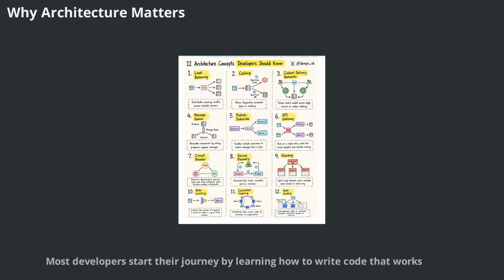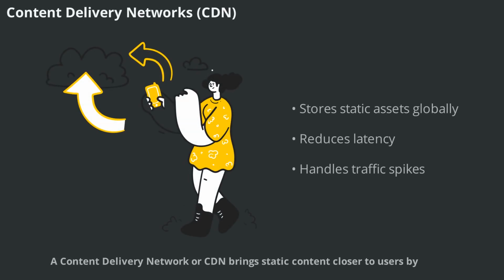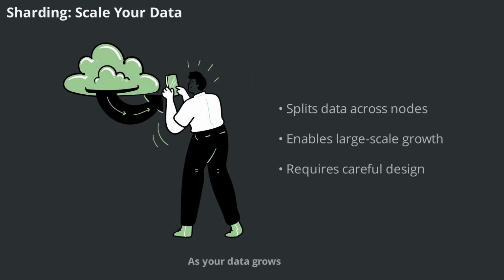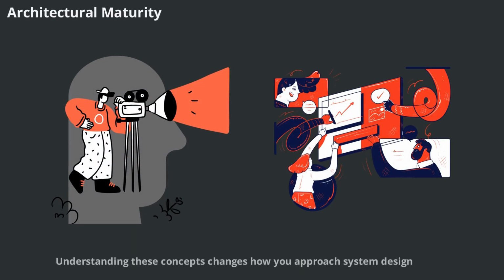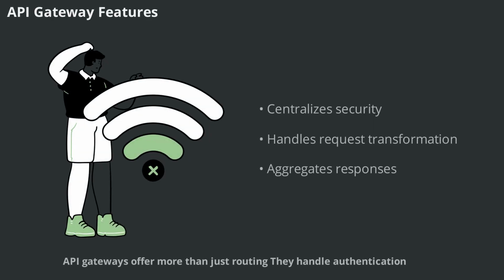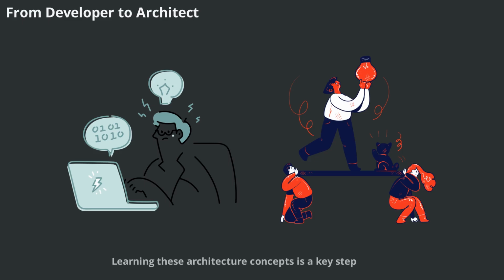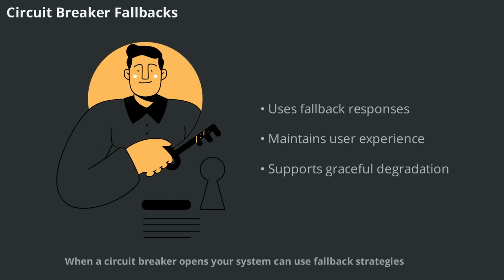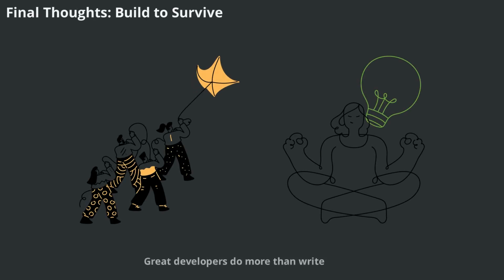12 Software Architecture Concepts Every Developer Must Know | System Design Basics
Software Architecture | System Design | Developer | Software Engineer
 Load Balancing
✅ Caching
✅ Content Delivery Networks (CDN)
✅ Message Queues
✅ API Gateway
✅ Circuit Breaker Pattern
✅ Service Discovery
✅ Database Sharding
✅ Rate Limiting
✅ Consistent Hashing
✅ Auto Scaling